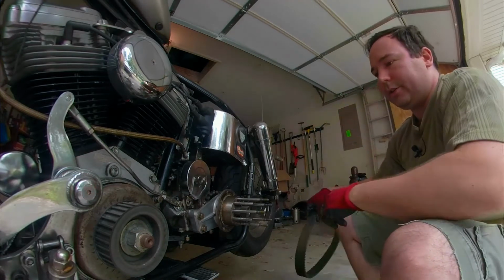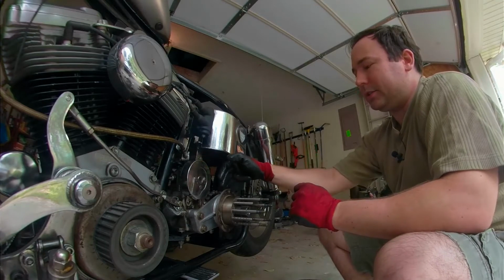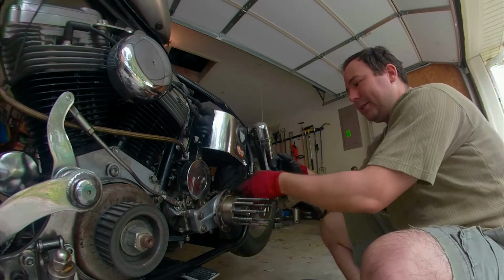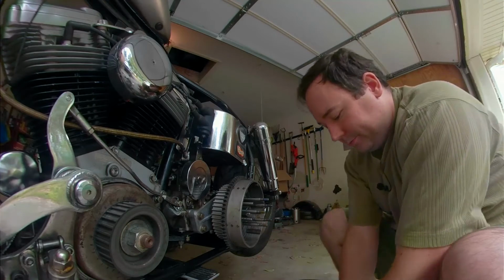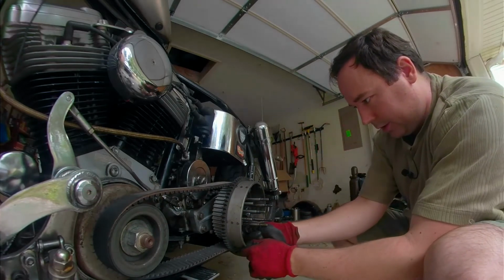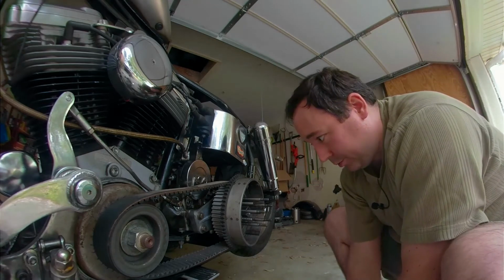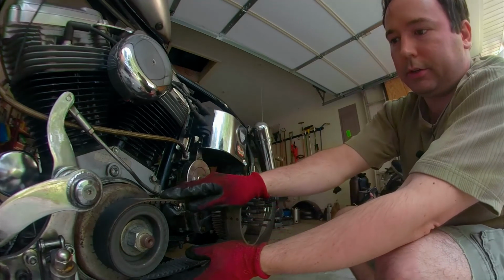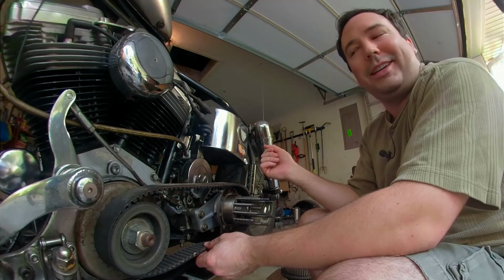OPEN PRIMARY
In this video I take preliminary measurements to figure out what size belt I need. After filming my search revealed the belt costs $95 but an entire pulley/belt setup costs $325... I notice those pulleys are different size and MIGHT make kickstarting EASIER... I'll let you know in a future video if there is anything to that!